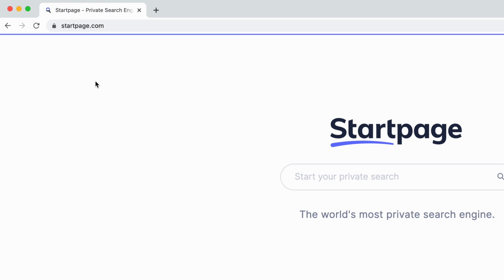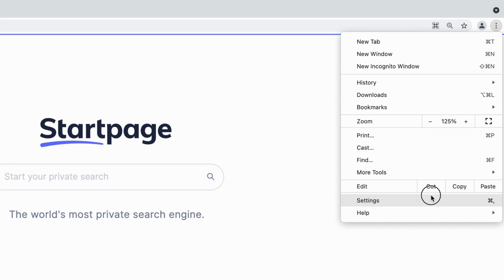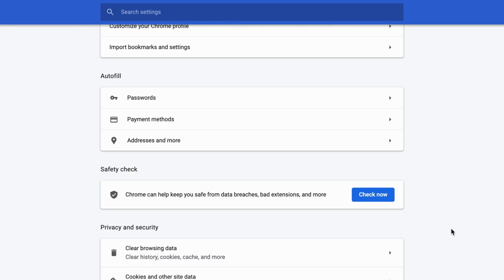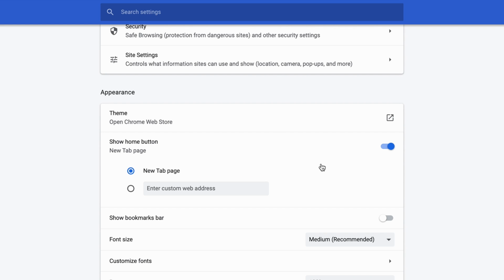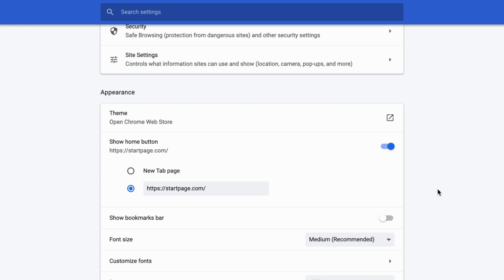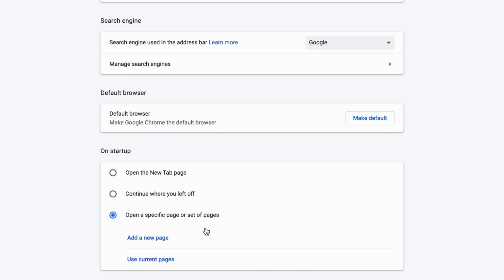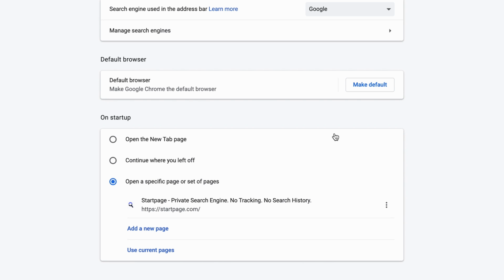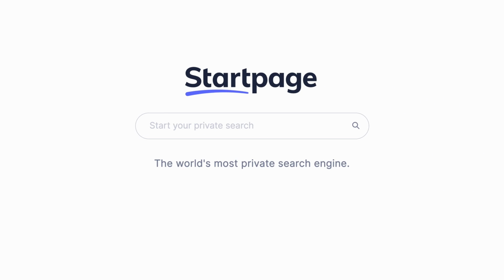Make Startpage your Chrome default search engine.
How to make Startpage your Chrome/Chromium default private search engine.

To ensure that you have “always-on” private search and to search with Startpage directly from your omnibar, we recommend setting Startpage as a default search engine.

For more information on how to make Startpage your default search engine in Chrome, visit our support